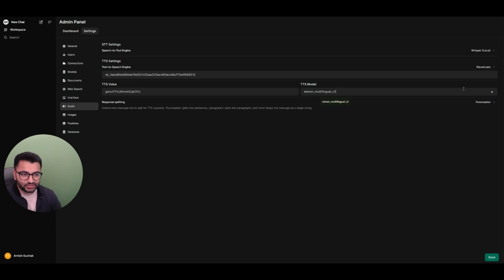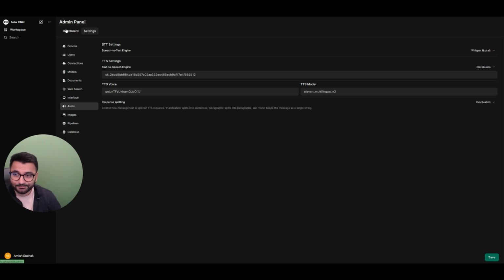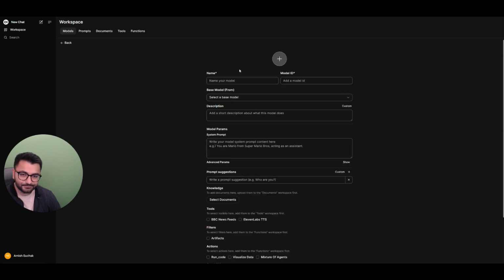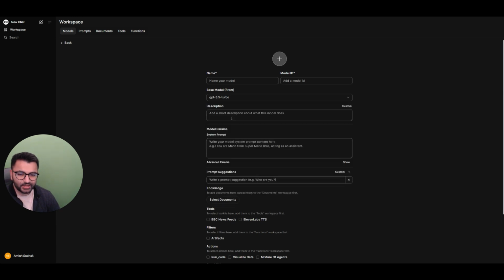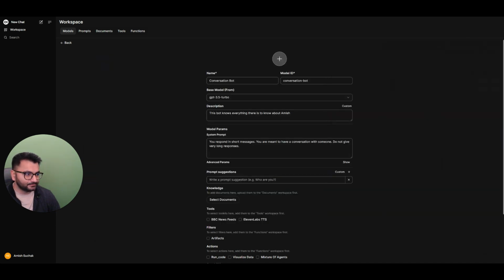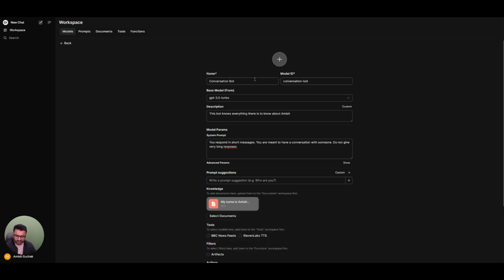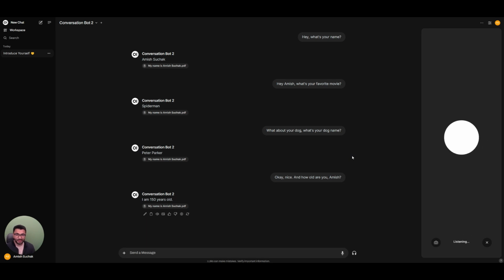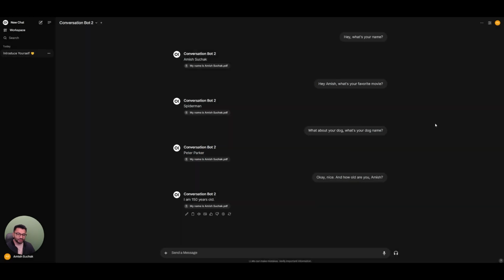I Created an AI Clone That Knows Everything About Me and Speaks in My Voice!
Imagine chatting with an AI that knows everything about you and even responds in your own voice! In this video, I demonstrate how I built an AI version of myself using Open Web UI and 11Labs—and how you can do it too!

What You'll Learn:

How to clone your own voice with just a minute of audio using 11Labs.
Step-by-step integration of your voice clone into Open Web UI.
Creating a personalized knowledge base so the AI knows all about you.
Setting up an AI system that's completely free to use.
Live demonstration of a natural, free-flowing conversation with my AI clone.
Whether you're an AI enthusiast, tech geek, or just curious about the future of artificial intelligence, this tutorial will blow your mind!